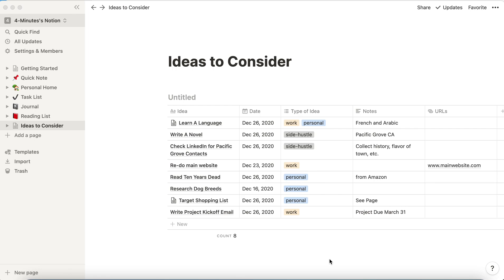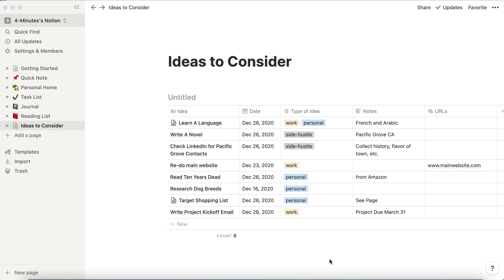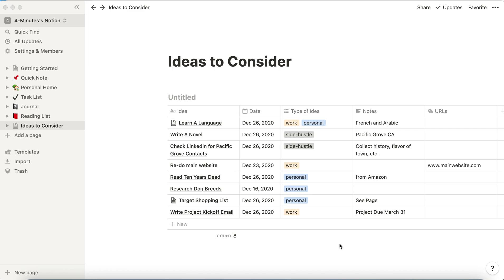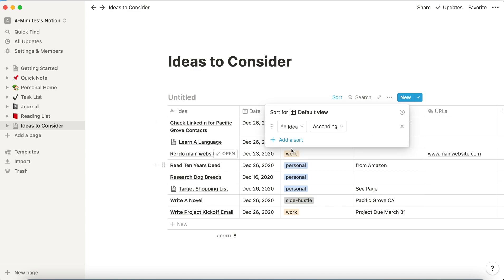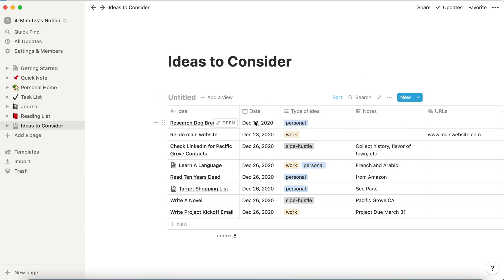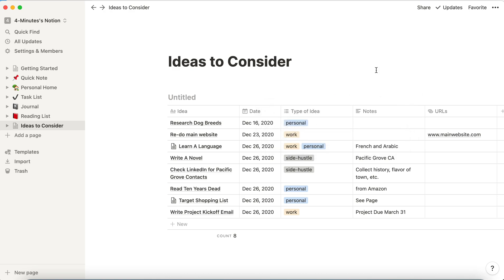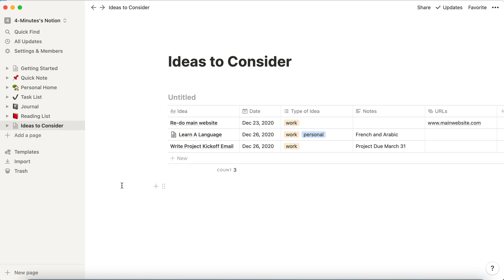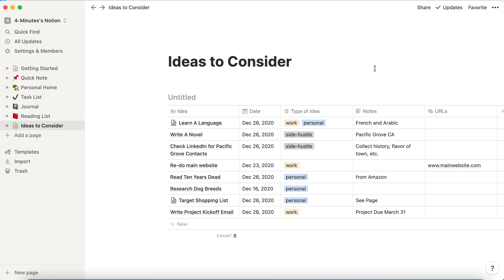Sorting and Filtering Data in Notion | Notion Tutorial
In this Notion tutorial video, you will learn how you can sort and filter your data in your Notion database. By mastering sorting and filtering data, you can create views of your information that work for you.

If you have questions or suggestions, please add to the comments below.

Types of Databases in Notion (coming soon)